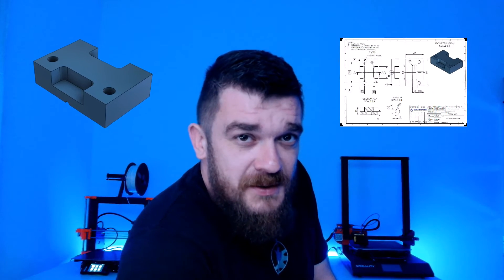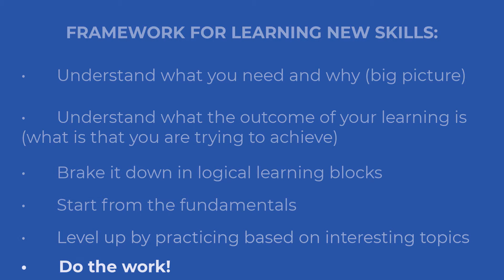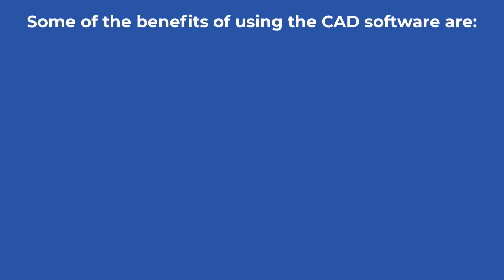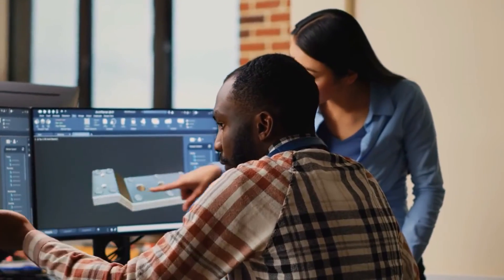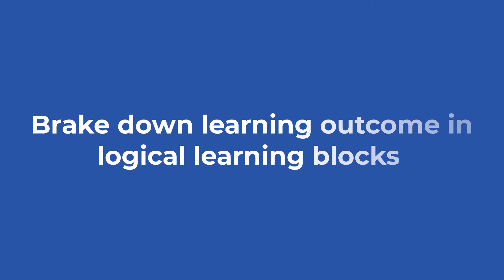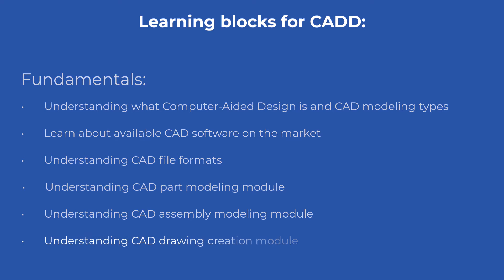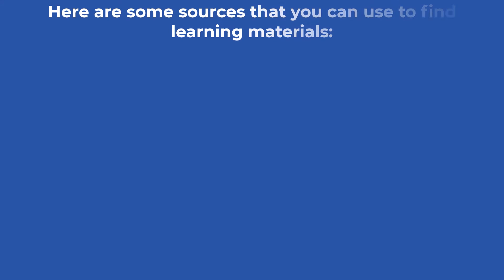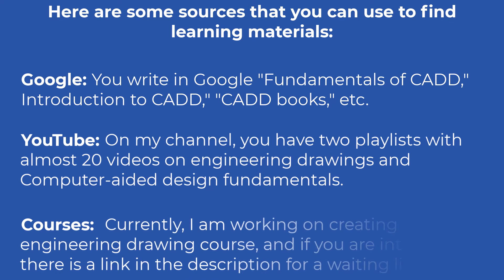How to learn CADD (Computer Aided Design and Drafting)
In this video, we will talk about how to learn CADD (Computer Aided Design and Drafting). I will share with you my framework for learning new skills that I used to learn new skills in the mechanical engineering field and outside of it. I will guide you step-by-step on how to tailor your own learning path for learning CADD.

00:00 Introduction
00:52 Framework for learning new skills
01:37 Why do you need to learn CADD
04:46 Understand the learning outcome
05:29 CADD learning blocks breakdown
07:25 Start with fundamentals
09:54 Practical steps: area of interest
11:37 Practical steps: in-depth learning